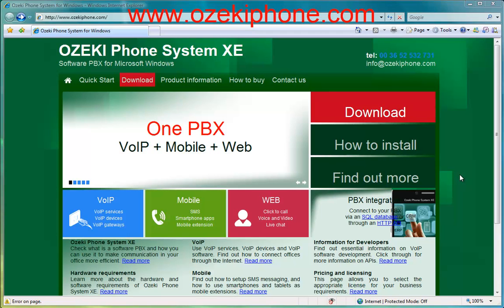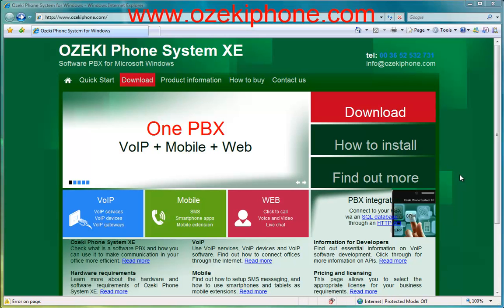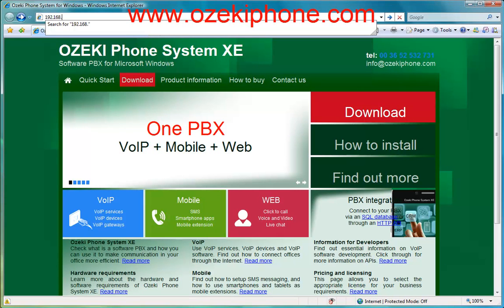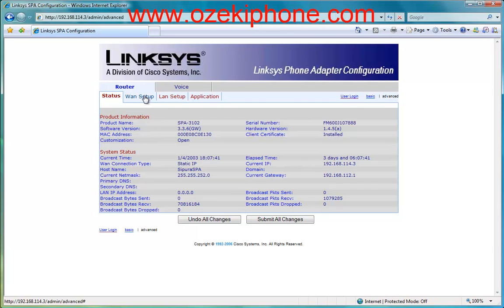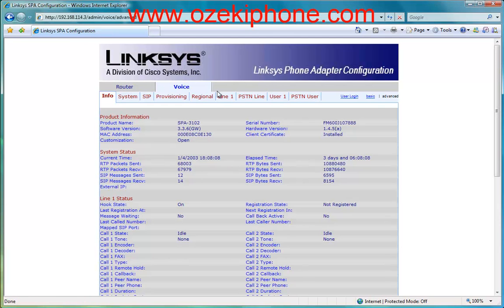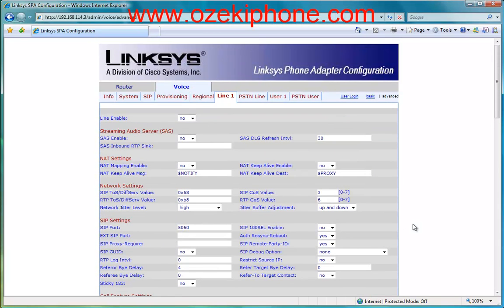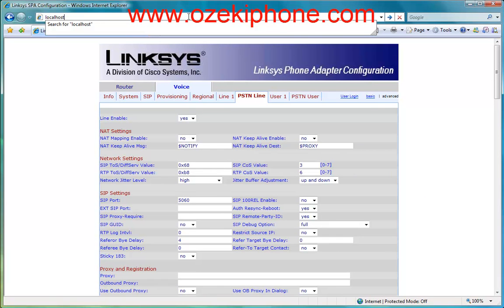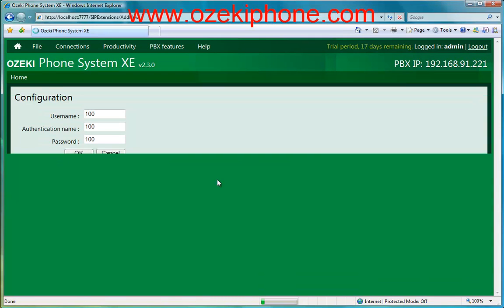How to Setup a Linksys SPA Phone Adapter, or How to Connect Internet and Analog Networks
Linksys SPA phone adapter can provide Internet connection to even your traditional analog phone.

If you wan to use more than one devices tha communicates through the Internet, you may have been thinking about getting an adapter like Linksys SPA.

You probably have analog telephones which you want to connect to the Internet in order to make VoIP calls. With Linksys SPA and Ozeki Phone System XE, the connection becomes as easy as counting to ten.